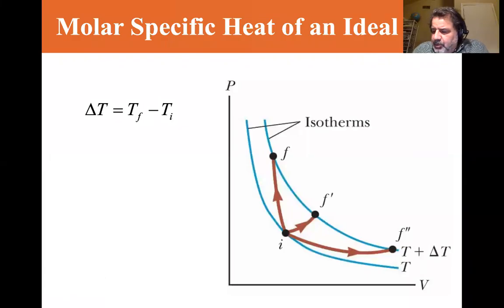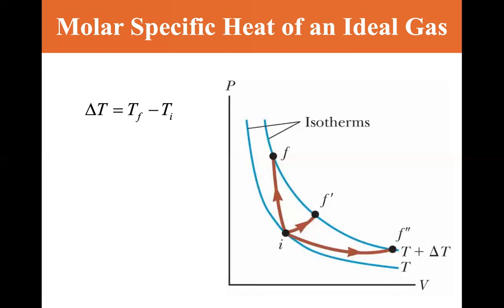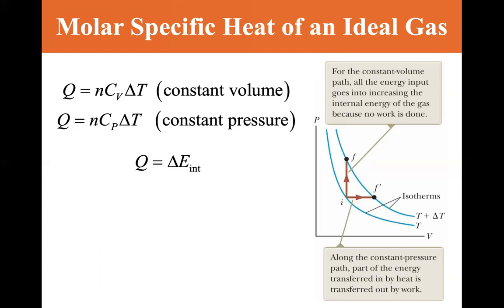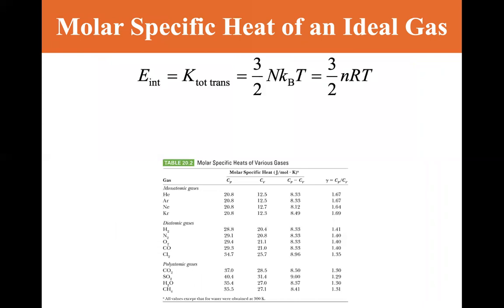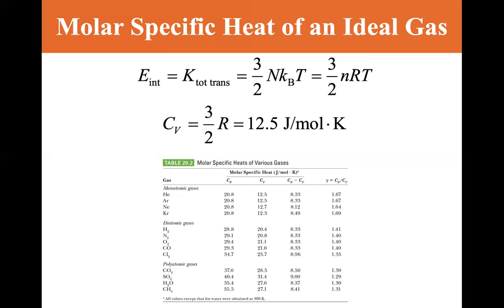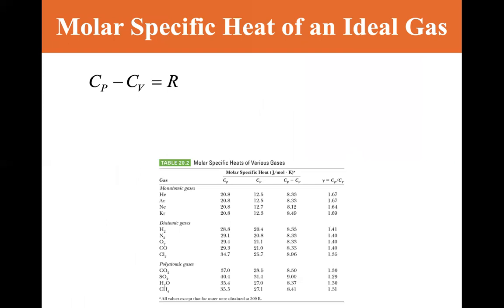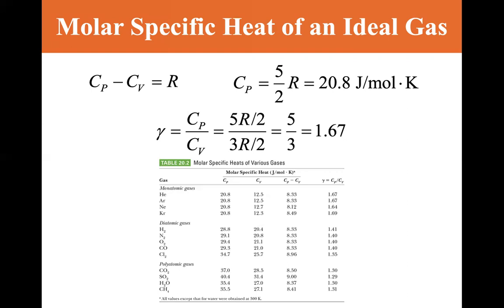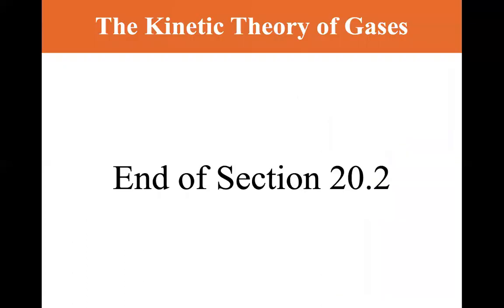University Physics Lectures, Molar Specific Heat of an Ideal Gas